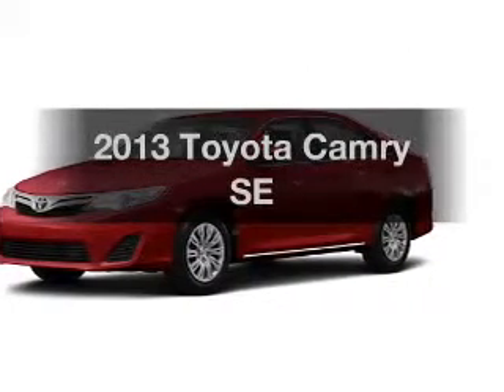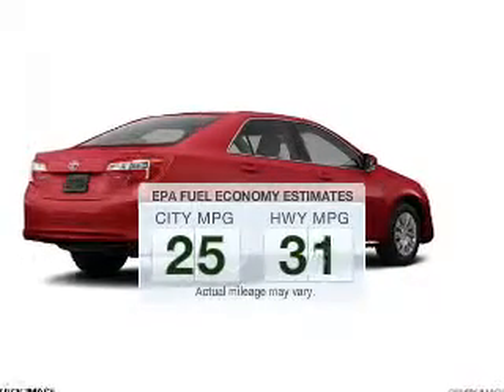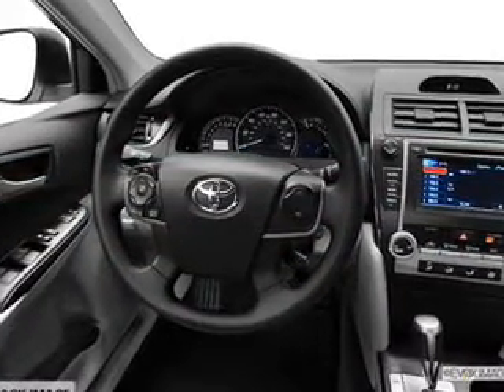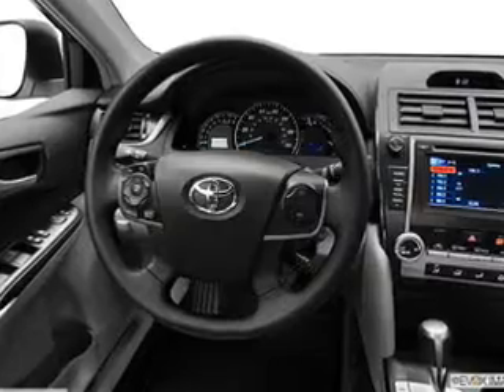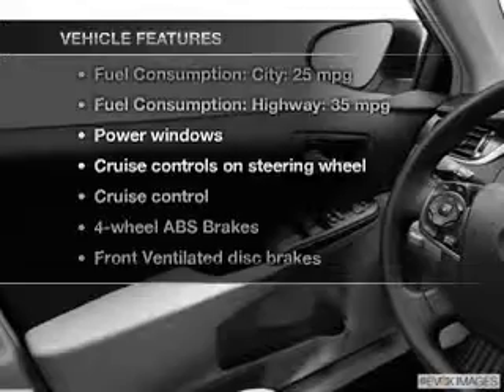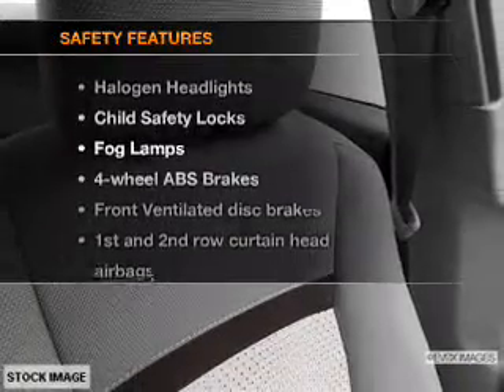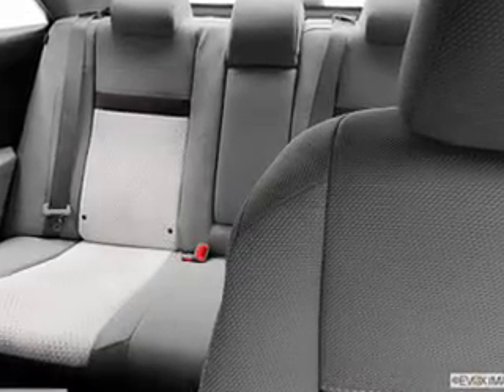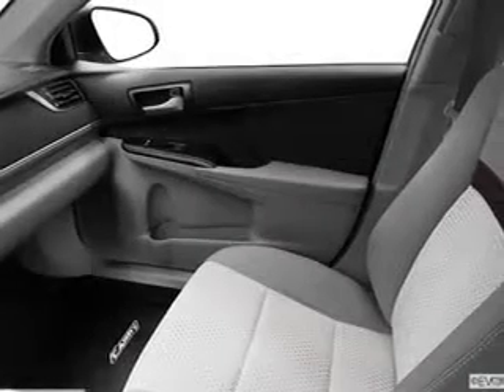2013 Toyota Camry - Avenel New Jersey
Year: 2013
Make: Toyota
Model: Camry
Trim: SE
Engine: 2.5 liter inline 4 cylinder 16 valve
Transmission: 6-Speed Automatic
Color: Barcelona Red Metallic
Mileage: 0
Address:
90-100 Route 1 North